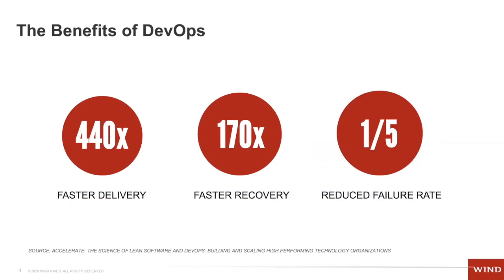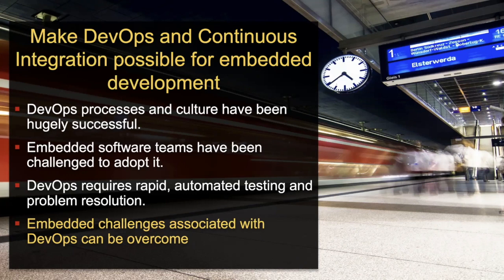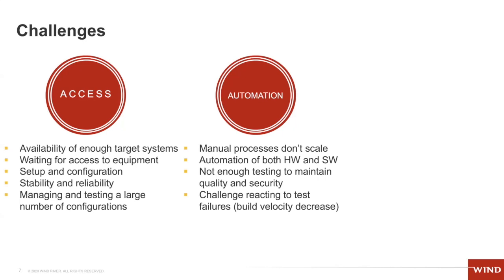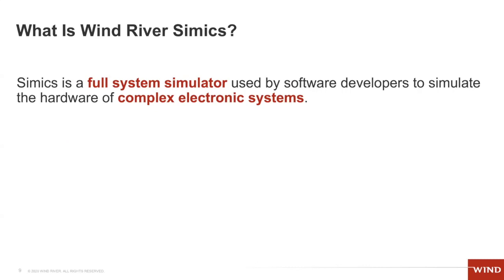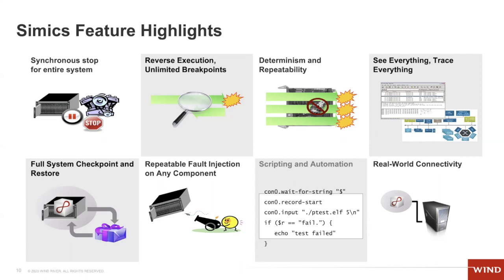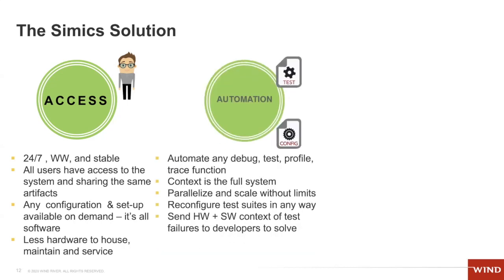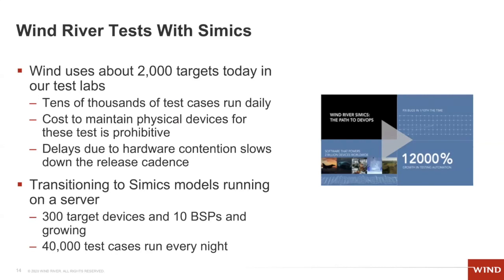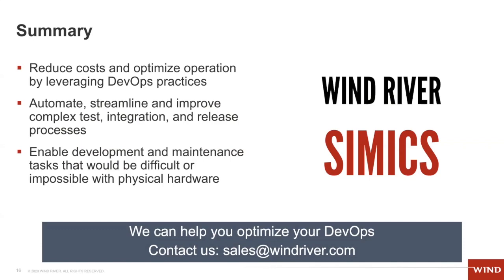DevOps with Simulation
Make continuous integration and DevOps possible for embedded development.

Find out how to:
- Provide a 24/7 automated test lab for your entire team
- Increase test automation by 12,000%
- Achieve 30% faster testing